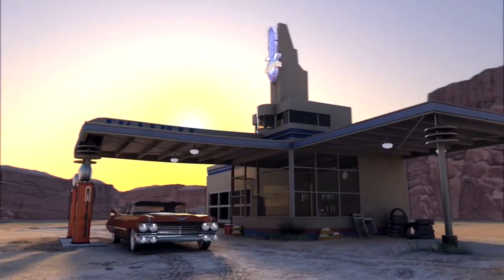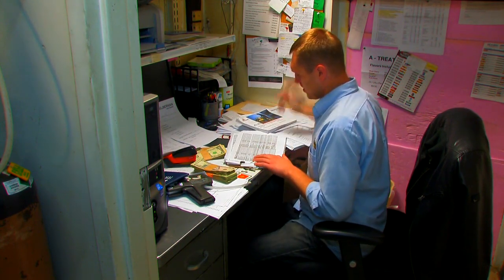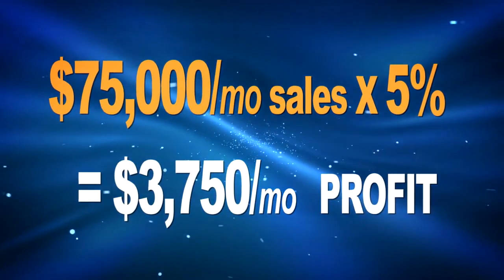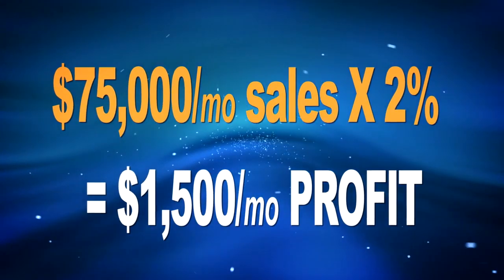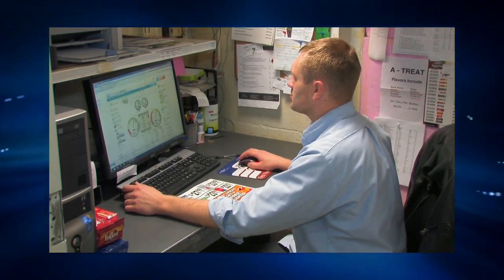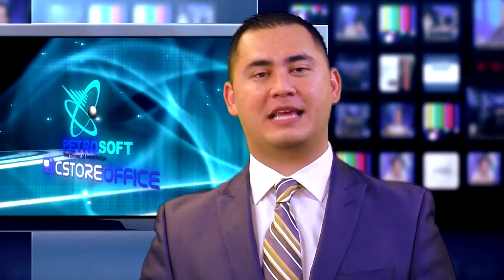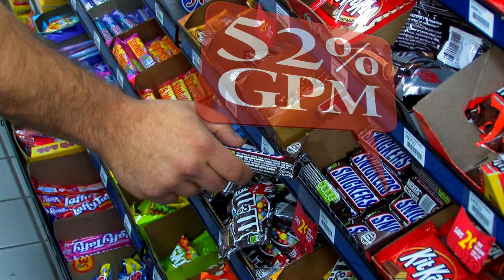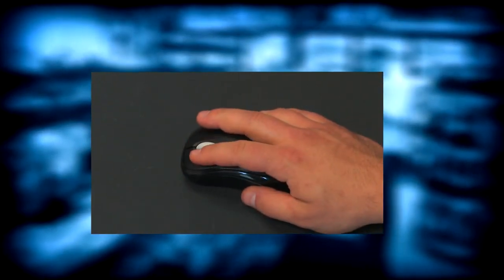Back Office Software from Petrosoft - About us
Internet-based back-office accounting and price book management software system for convenience stores, gas stations and service stations.
Petrosoft, LLC
2025 Greentree Road
Pittsburgh, PA 15220